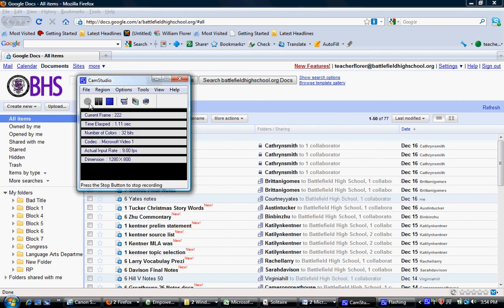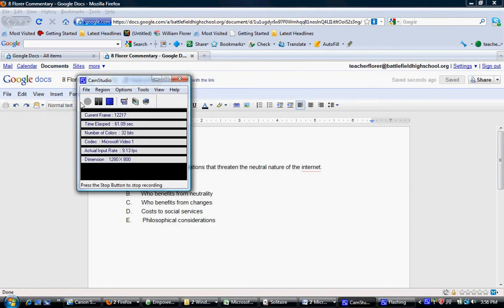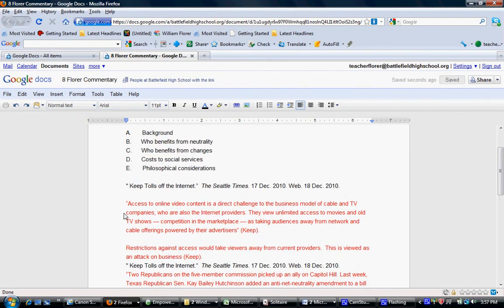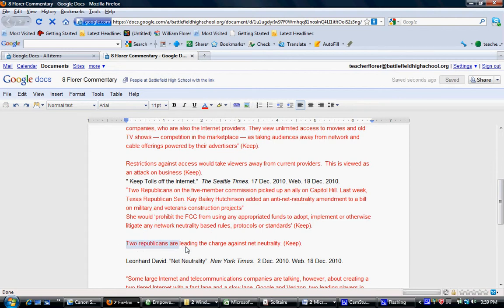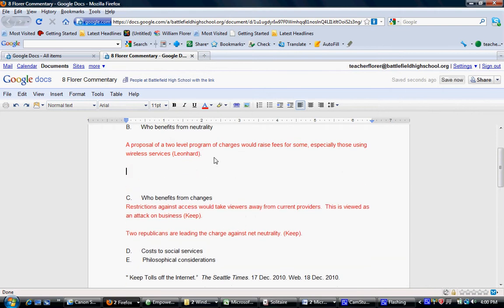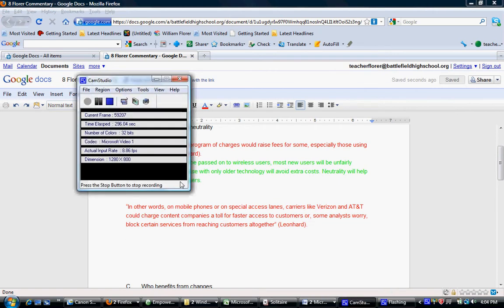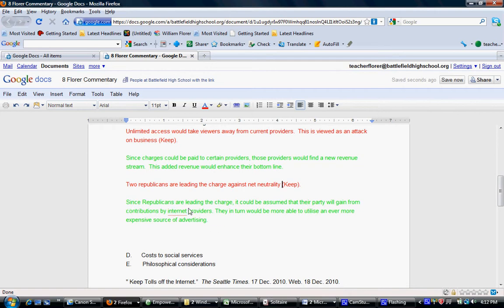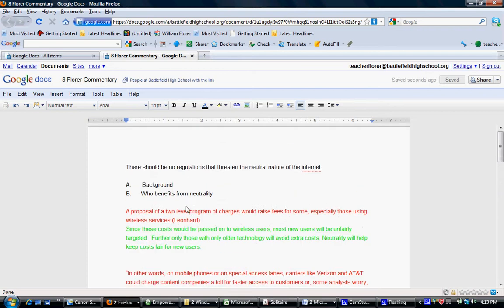florer RP Commentary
Instructions for creating the "Commentary" document.